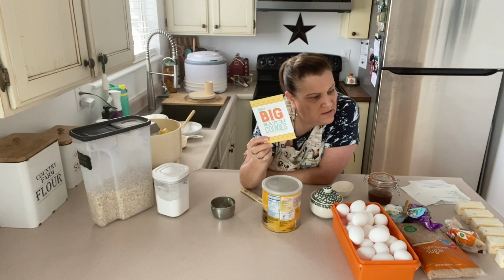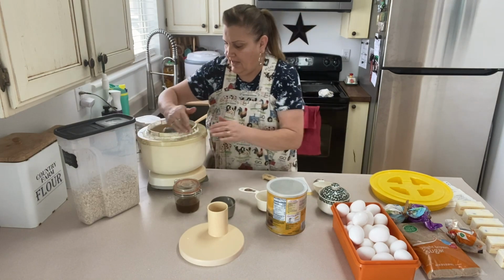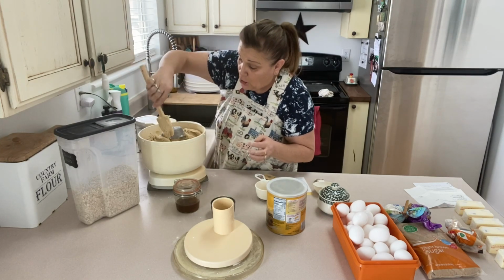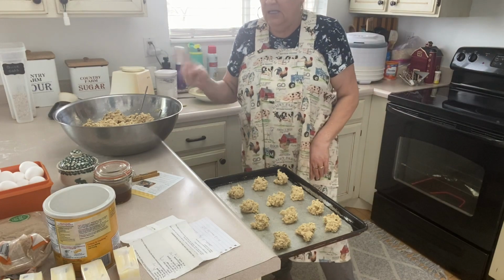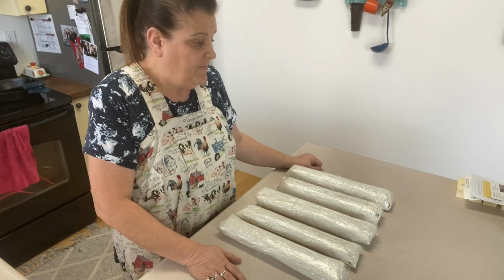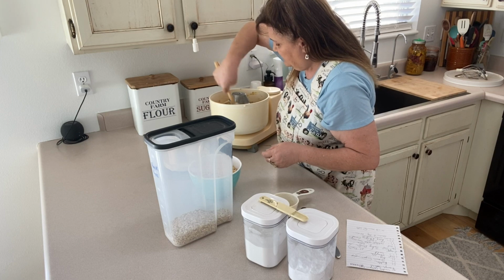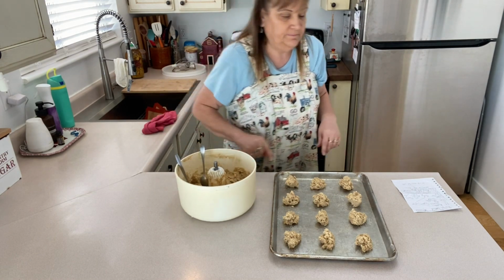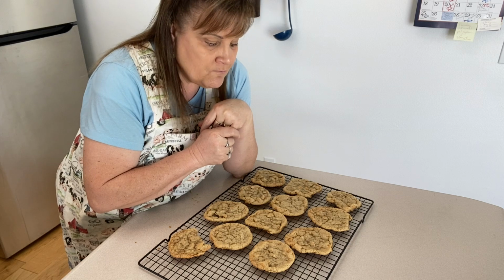Big Batches of frozen cookies great for last minute treats!!!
Need a last minute treat?  How about a big old batch of frozen cookies.

The BIG Batch of Cookies
2 Cups of Shortening
2 Cups of Margarine
4 Cups of Sugar
4 Cups of Brown Sugar
8 Eggs
Mix Together

Add:
4 Teaspoons Vanilla
Mix Together

Add:
7 1/2 cups of Flour.  (I did 5 Cups)
4 Teaspoons of Baking Soda
4 Teaspoons of Salt
Mix Together

Add:
the rest of the 2 1/2 Cups
Mix Together

Add:
6 Cups of Instant Oats
Mix Together

Add:
1 Bag of Milk Chocolate Chips
1 Bag White Chocolate Chips
*Note you can go wild here and use what you want.

Let cool for a 30 Minutes in the fridge (or outside in the garage)
Take some parchment paper
Roll dough into a log
Tape Ends
LABEL the cookies.
Wrap with Plastic wrap
Freeze.

Ranger Cookies (Double Batch)
2 Cups Brown Sugar
2 Cups White Sugar
2 Cups of Butter
2 Teaspoons of Salt
2 Teaspoons of Vanilla
4 Eggs
Blend Together

Add:
4 Cups of Flour
1 Teaspoon Baking Powder
2 Teaspoons Baking Soda
Blend Together

Add:
2 Cups of Rolled Oats
Blend Together

Add:
4 Cups of Rice Crispy Cereal
1 Package of Butter Scotch Chips

Let sit in a cold fridge for 30 minutes

Take Parchment Paper
Shape Into Log to the size of the cookie you would like
Roll up.
Tape Ends
LABEL the cookies.
Wrap with Cling Wrap
Freeze.

When Cooking.
Let them thaw for 30 minutes
Cut into slices
Put on Tray
Bake 350 for 10-12 Minutes